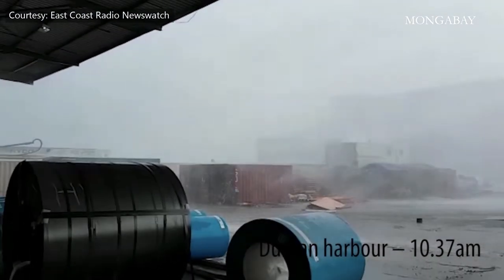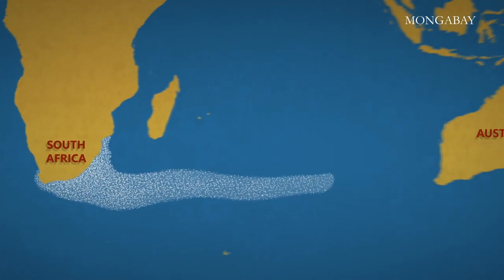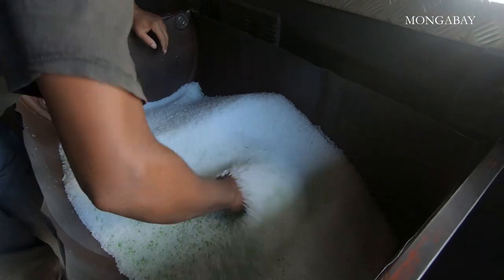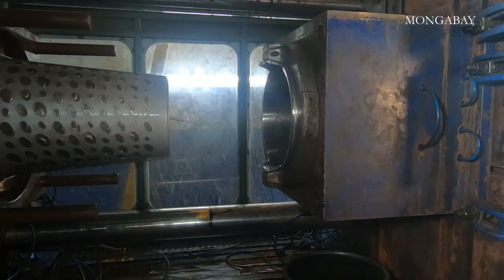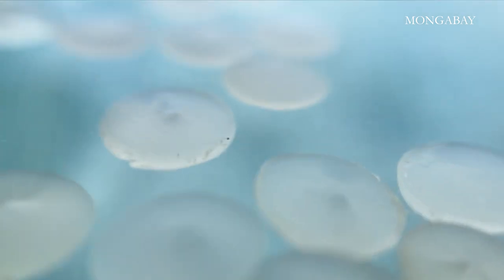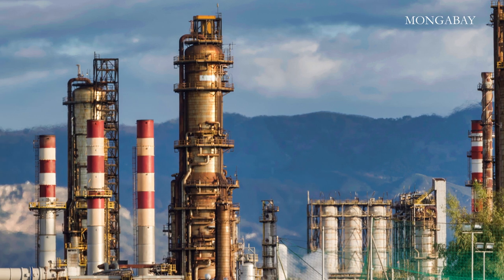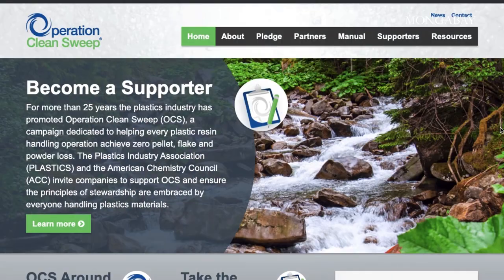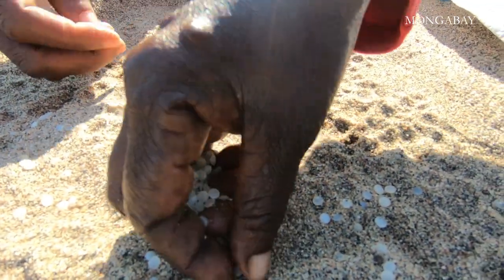What is a nurdle? | Mongabay Explains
Nurdles are pellets of virgin plastic — the raw material used to make all plastic products. They are the first step in the manufacturing process after oil. Anything made of plastic — like our laundry baskets, buckets or water bottles— start life as nurdles.

In October 2017, during a severe storm, two container ships collided in the South African port of Durban, causing billions of nurdles to spill into the ocean. It was the first time most South Africans had ever heard the word “nurdle”, and suddenly these cute-sounding, lentil-size plastic pellets were the cause of a serious environmental disaster.

Mongabay is a nonprofit environmental science and conservation news platform that produces original reporting in English, Indonesian, Spanish, French, Hindi, and Brazilian Portuguese.